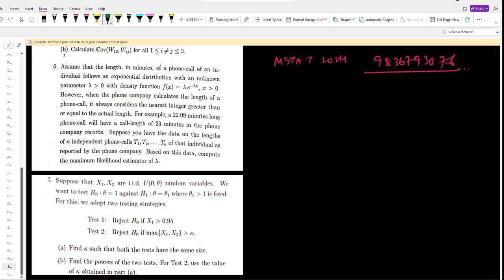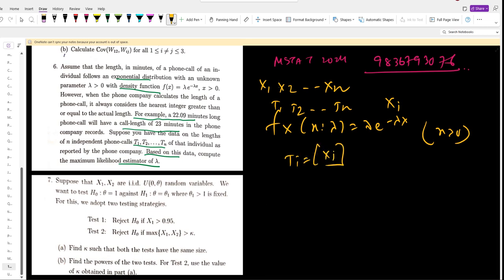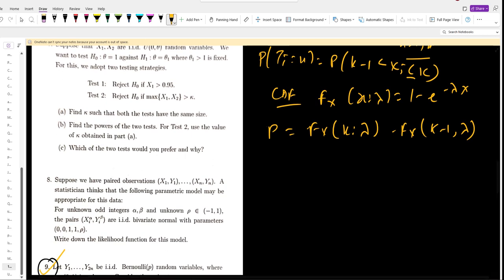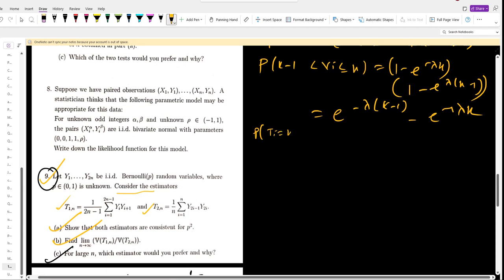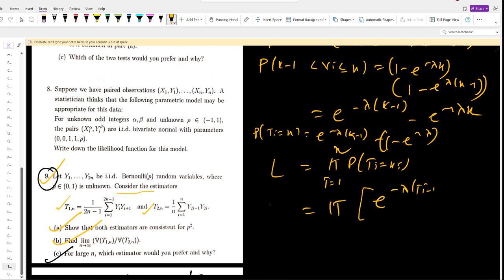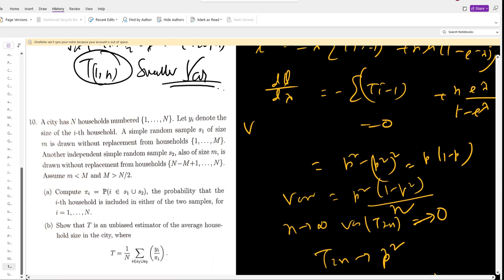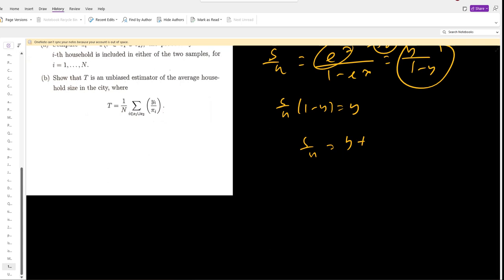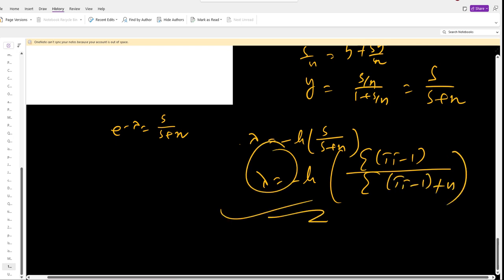ISI MSTAT PSB SUBJECTIVE 2024 Question - 6 Solutions With Explanations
Welcome to Sourav Sir's Classes, the premier destination for aspirants seeking top-tier coaching and comprehensive solutions for competitive exams. In this meticulously crafted video, we delve deep into the intricate questions posed in the ISI MSTAT PSB SUBJECTIVE 2024 examination, specifically focusing on Question 6. Our team of seasoned instructors, renowned for their expertise and dedication, meticulously dissect each problem, providing lucid explanations and step-by-step solutions to facilitate a thorough understanding.

At Sourav Sir's Classes, our mission is to empower students with the knowledge, skills, and confidence necessary to excel in their academic pursuits and beyond. With a commitment to excellence ingrained in our ethos, we offer a holistic approach to learning that transcends traditional teaching methods. Our comprehensive curriculum is designed to not only cover the syllabus but also to nurture critical thinking, problem-solving abilities, and analytical skills essential for success in competitive exams.

What sets us apart is our unwavering focus on personalized attention and individualized support. We recognize that every student is unique, with their own strengths, weaknesses, and learning styles. As such, our instructors tailor their approach to cater to the specific needs of each student, ensuring that no one is left behind. Whether you're a beginner grappling with foundational concepts or an advanced learner aiming for mastery, our dynamic teaching methodology adapts to your pace and level of understanding.

In addition to our unparalleled instruction, Sourav Sir's Classes offers a wealth of supplementary resources to enhance the learning experience. From comprehensive study materials meticulously curated by subject matter experts to interactive online sessions that foster peer-to-peer learning and collaborative problem-solving, we provide the tools and support needed to maximize your potential.

Our success stories speak volumes about the effectiveness of our approach. Over the years, we have helped countless students realize their academic ambitions and achieve remarkable results in various competitive exams. Our alumni have gone on to pursue successful careers in prestigious institutions and organizations, testament to the transformative impact of our coaching.

For those preparing for the ISI MSTAT PSB exam, our video serves as an invaluable resource, offering not just solutions but a comprehensive understanding of the underlying concepts. By dissecting each question and providing detailed explanations, we aim to equip you with the knowledge and confidence to tackle similar problems with ease.

Join us at Sourav Sir's Classes and embark on a transformative learning journey that will not only prepare you for exams but also equip you with the skills and mindset needed to thrive in today's competitive world. or reach out via call or WhatsApp at to explore our range of courses and take the first step towards realizing your academic aspirations.

Time Stamp :

0:00 - Introduction
0:31 - Explanation of Question 6
1:16 - Solution Part 1
2:01 - Solution Part 2
2:46 - Solution Part 3
3:31 - Explanation of Steps
4:16 - Recap and Conclusion
4:52 - End